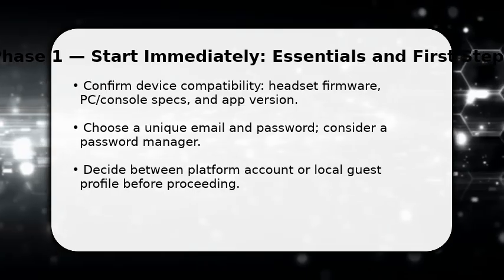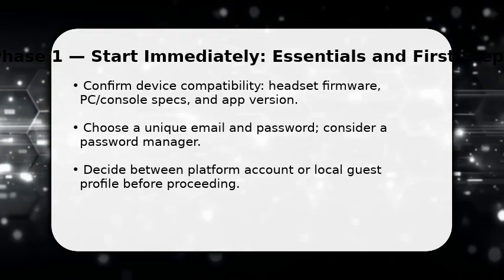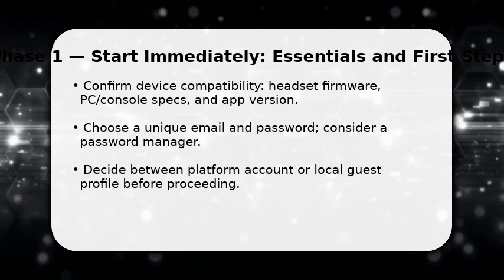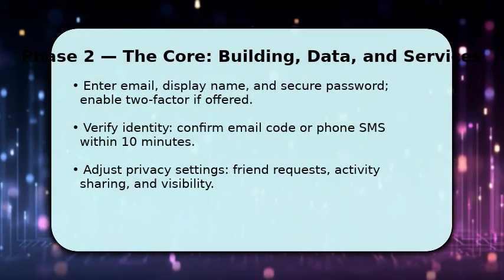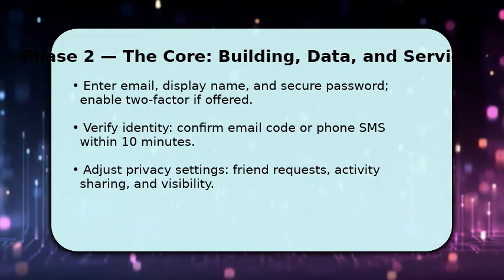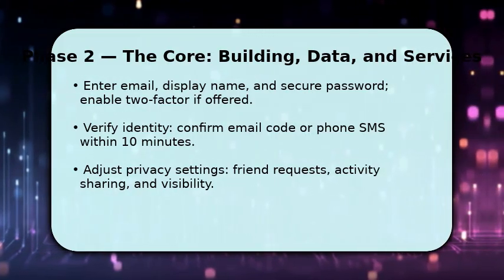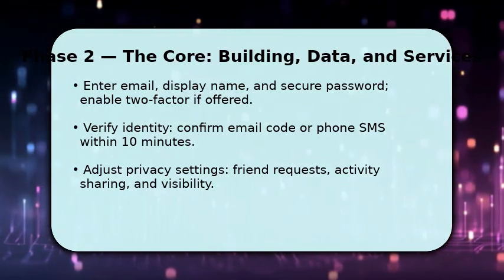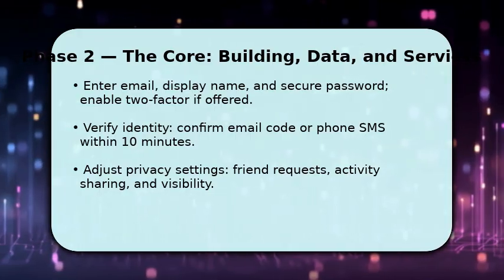How to Make Another Vr Account (easy Method)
How to Make Another Vr Account (easy Method) | 🔒 Surfshark VPN Deal — Stay private and secure. $1.99/mo + 3 Months Free ▸

Discover the simple steps to create a new VR account for an enhanced gaming experience. This video guides you through setting up your own virtual reality space, choosing compatible devices, and selecting user-friendly platforms.

Virtual Reality Account Creation, VR Setup Guide, Create Another VR Account, Compatible Devices for VR, User-Friendly Virtual Platforms, Enhanced Gaming Experience with VR, Step by Step VR Registration, Choosing the Right VR Device, Virtual Reality Basics, Setup Your Own VR Space, VR Account Creation Tutorial